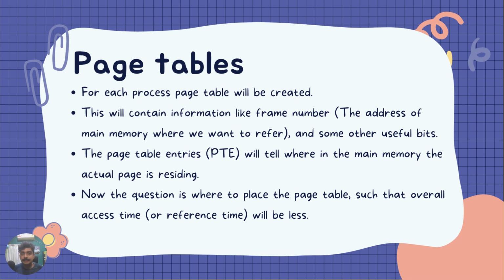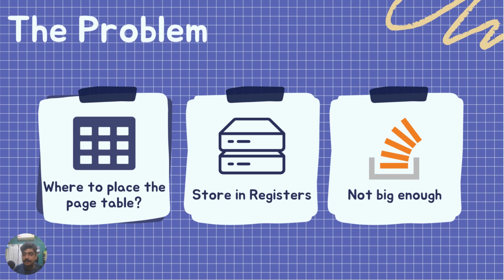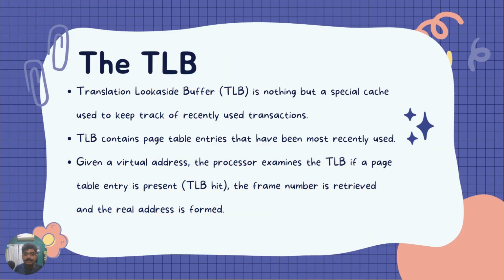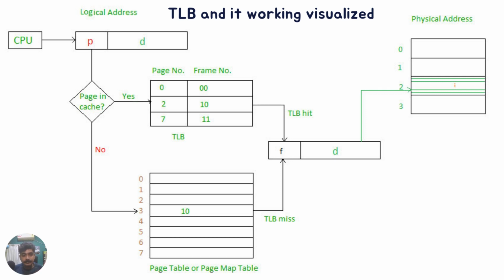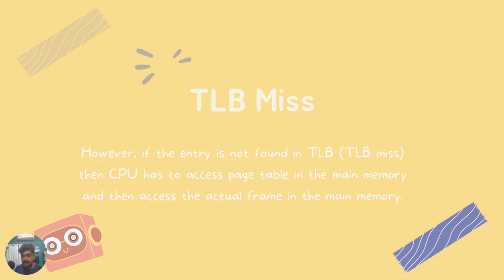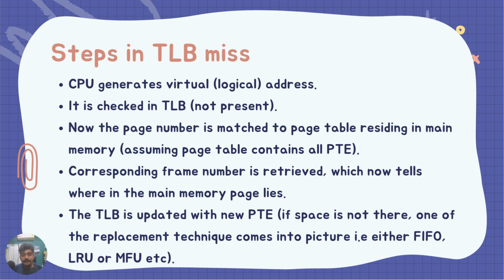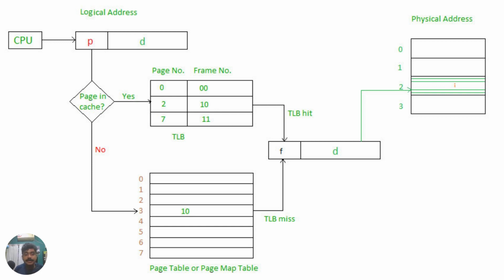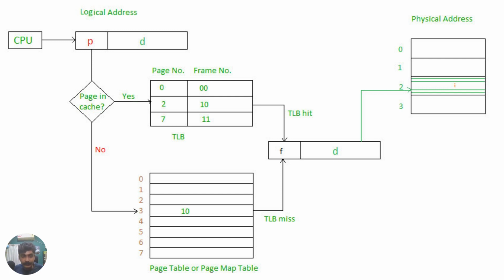Translation Lookaside Buffer (TLB)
Translation Lookaside Buffer (TLB) is nothing but a special cache used to keep track of recently used transactions. TLB contains page table entries that have been most recently used. Given a virtual address, the processor examines the TLB if a page table entry is present (TLB hit), the frame number is retrieved and the real address is formed.